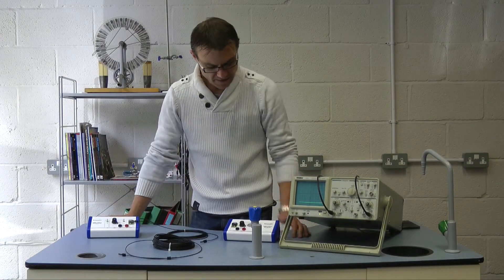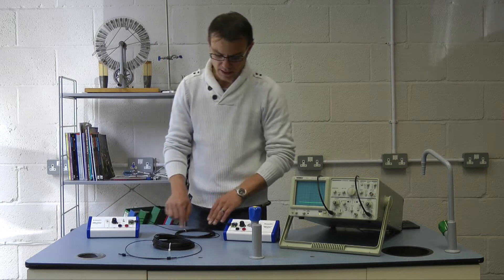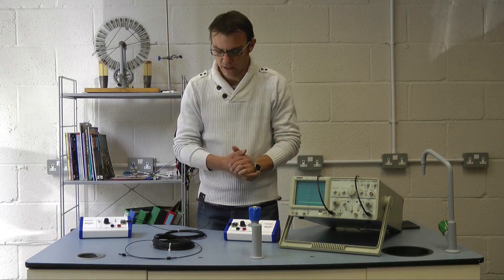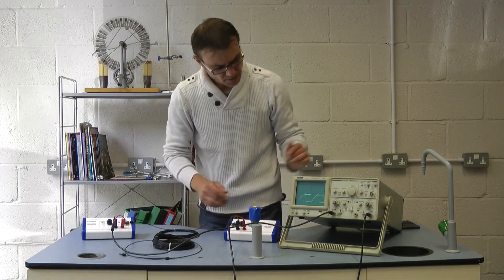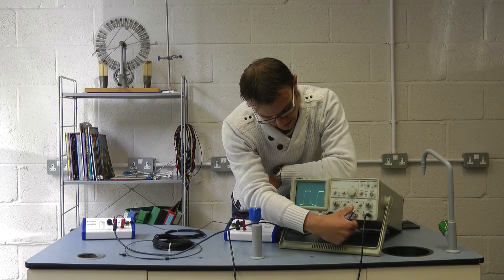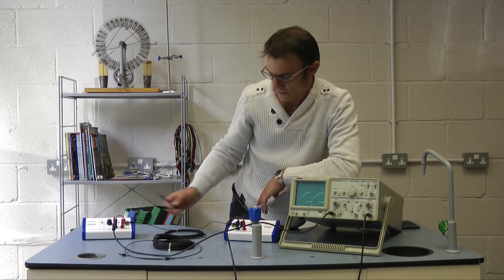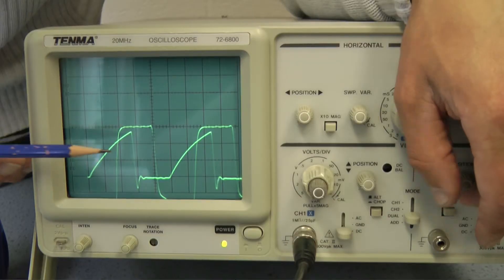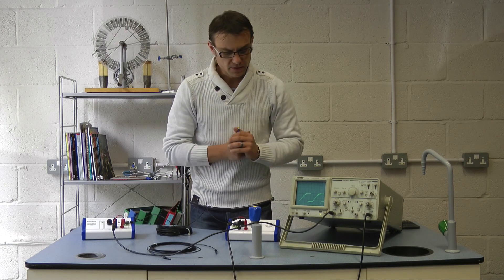Fibre Optic System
This video shows the operation of our Fibre Optics System.

The Fibre Optics System from Lascells is a self-contained system for demonstrating and using a fibre optic communication link.

You can choose the modulation of the transmitter – a variable frequency audio tone and a 250kHz square wave for speed of light investigations are available. The receiver contains a user variable gain amplifier and integral speaker as well as direct monitoring sockets for an oscilloscope.

A 5m and 20m fibre optic cable are supplied so that comparisons can be made, and the speed of light found. Full experimental details included.